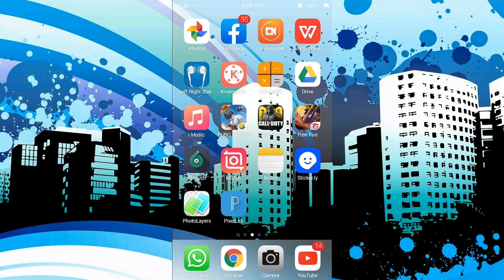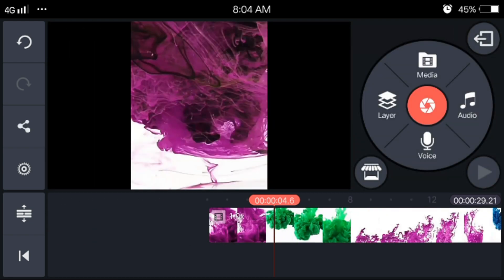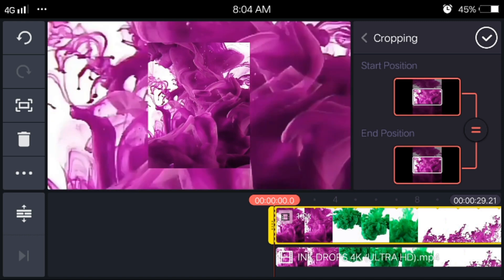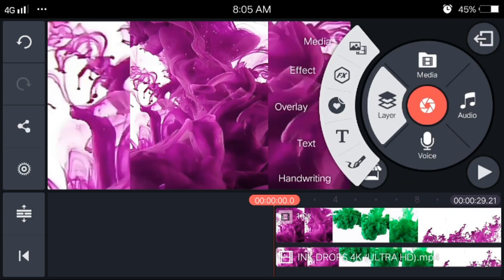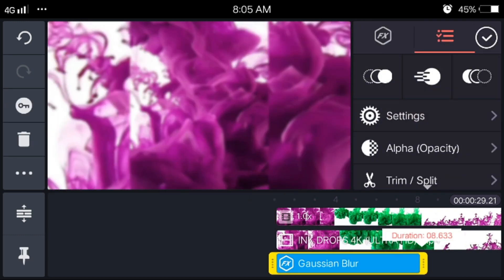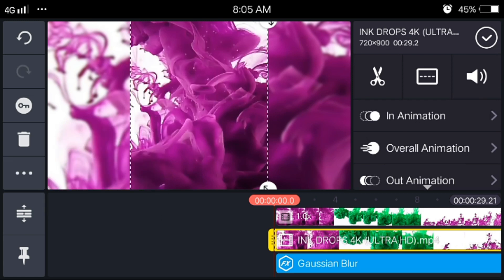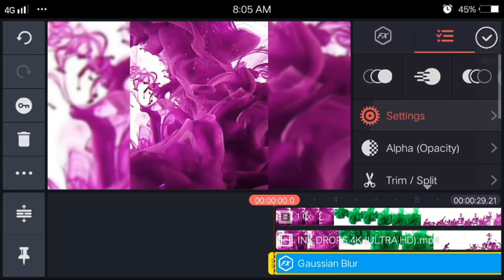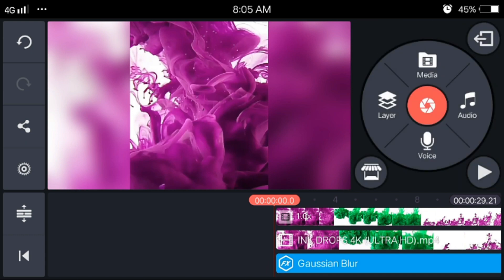How To Blur Sides Of A Video In Kinemaster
In This Video I Will Show You How to Blur Sides Of A Video In Kinemaster

how to blur sides of video

how to blur photo in kinemaster

how to blur sides of vertical video

how to blur video background in kinemaster

kinemaster blur

fill in sides of vertical video

how to add side blur in premiere pro

how to make sides of picture blurry

how to blur background in video editing

portrait video blur sides

how to blur text in video

how to blur background in video iphone

how to blur background in video android

how to blur some part of video in android

blur video

blur video background online